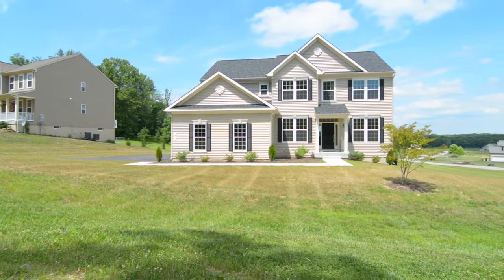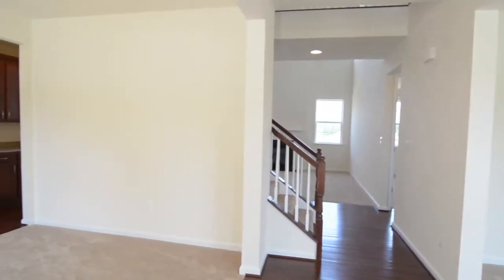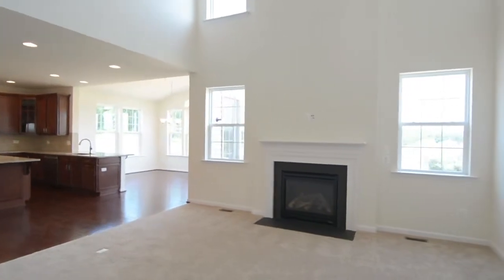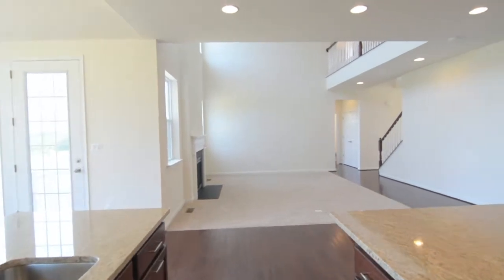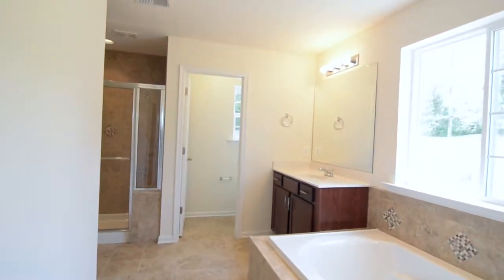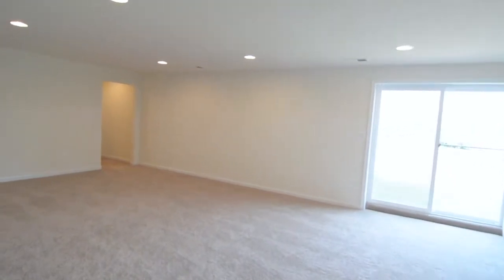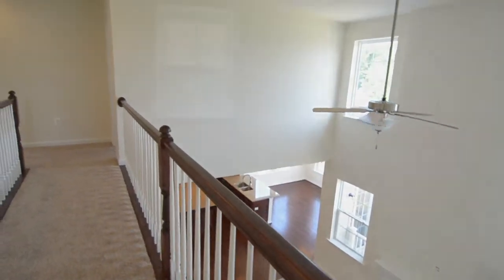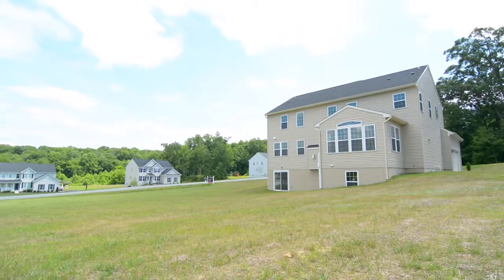3 Marilyn Drive - North East, MD 21901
This Beautiful Colonial home located in North East may just be what you are looking for. Home features 3 levels, 4 Bedrooms, 3.5 Bathrooms, hardwood & ceramic tile floors, as well as, wall to wall carpeting. A Gourmet kitchen with granite counter tops, 42" Cherry Cabinets, large center island, soft close drawers and Stainless Steel appliances will make you the envy of your friends. Sun room with Palladian window and cozy 2 story family room with fireplace steps away, entertaining has never been easier.